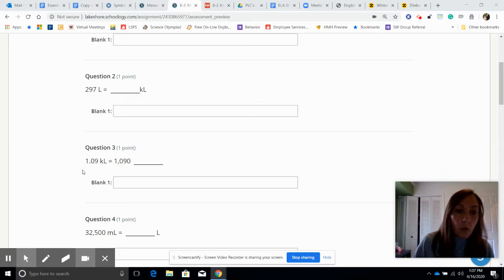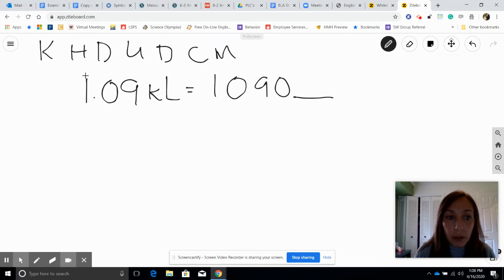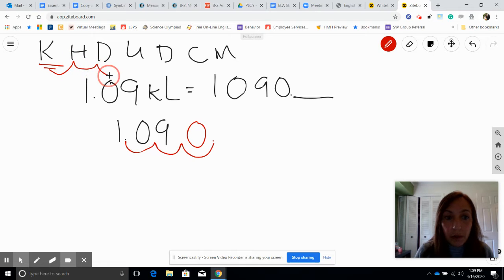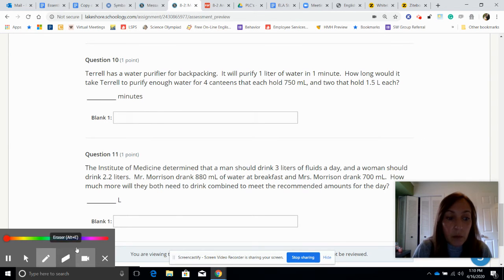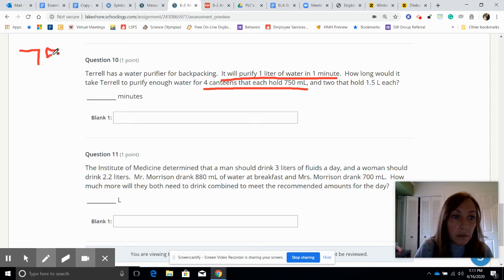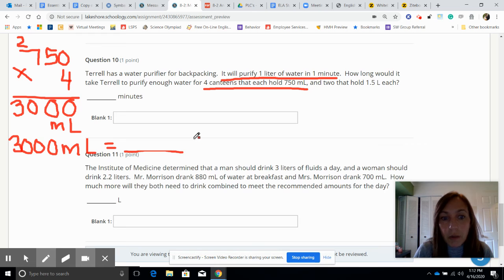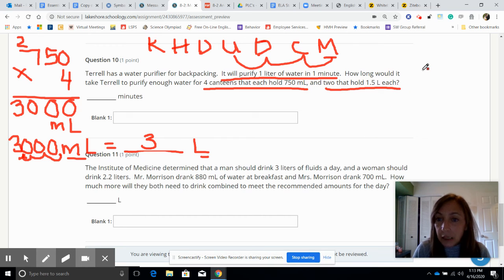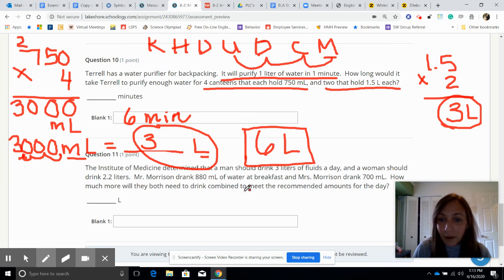8-2 Questions 3 and 10